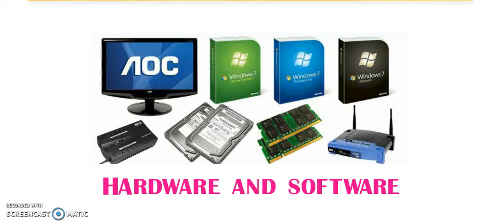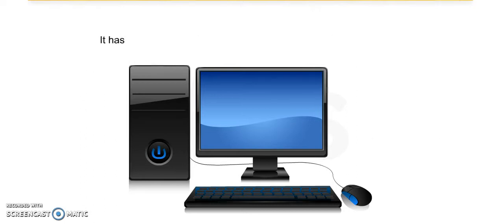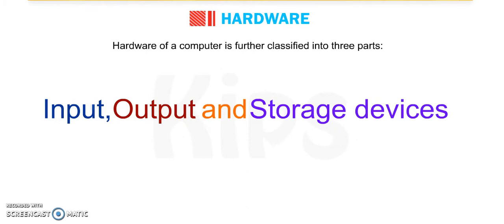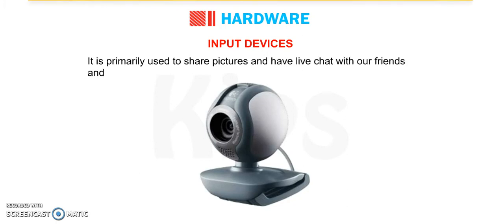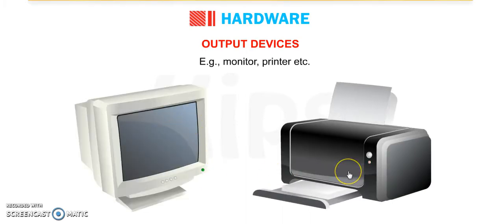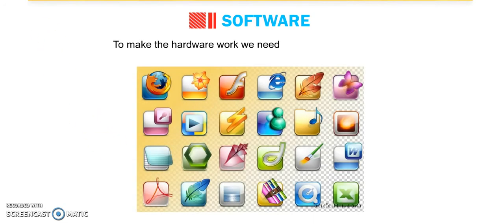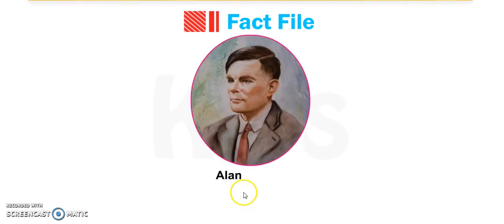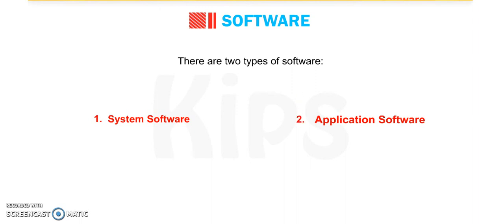Class 3 Ch 1 Hardware and Software Part 1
In this video, I have explained Ch 1 Hardware and software (Part 1)